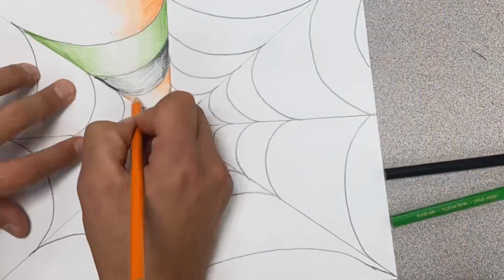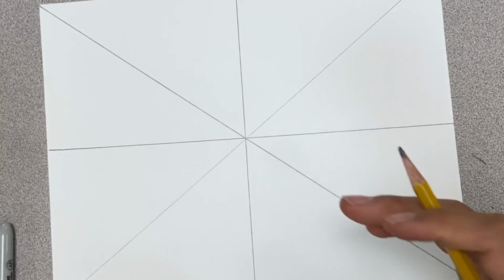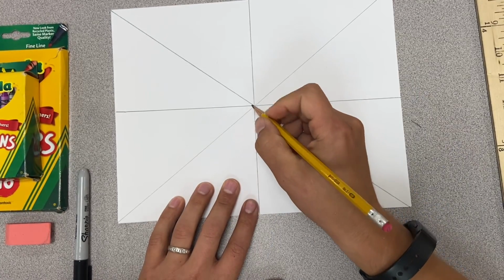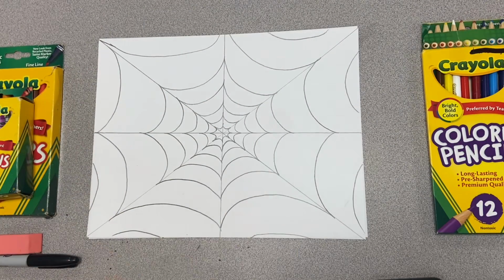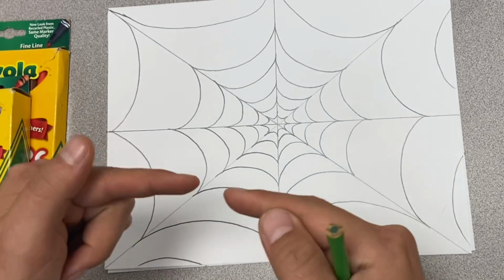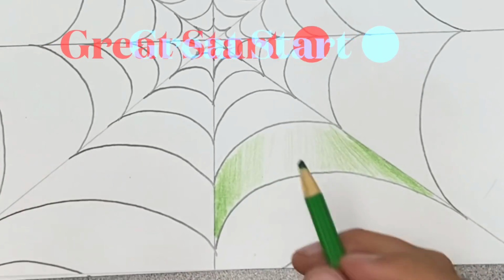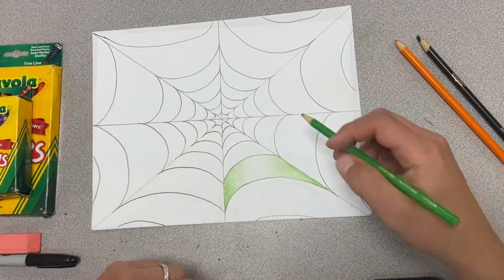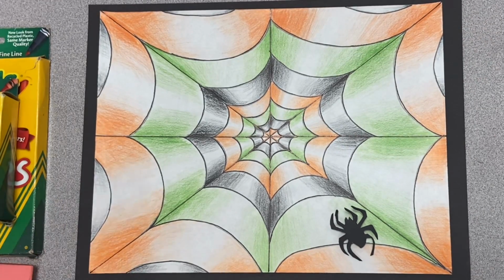EASY Op Art for Kids - Halloween Spider Web step by step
These a really COOL!!! This week we learn How to Draw an Optical Illusion or Op Art with a
" Spider Web " theme - TRY IT!!! & follow us Every Week for New Vids!

!New!

Join us w/ DAILY Updates on Both - - -